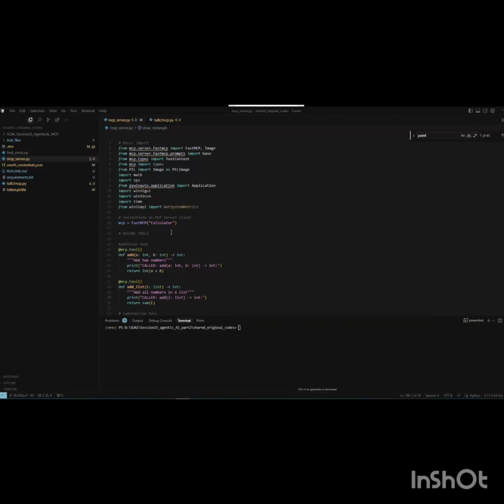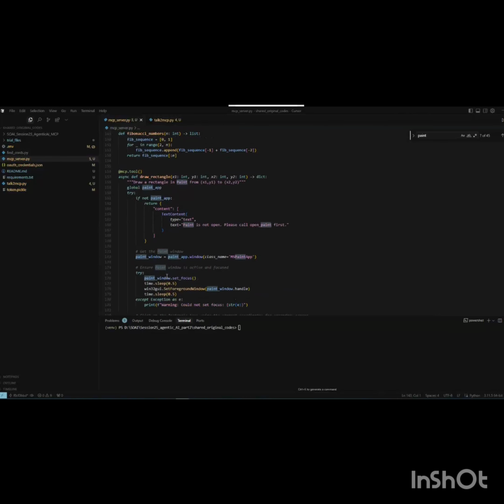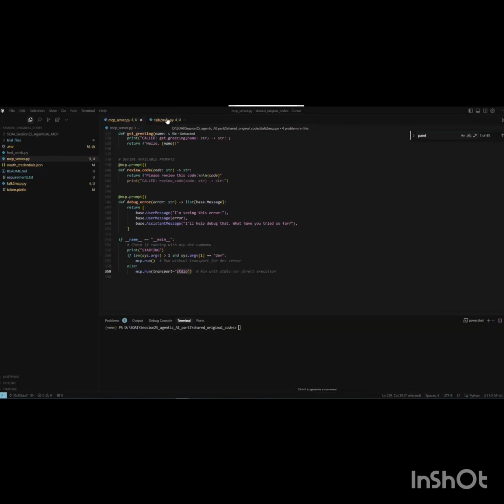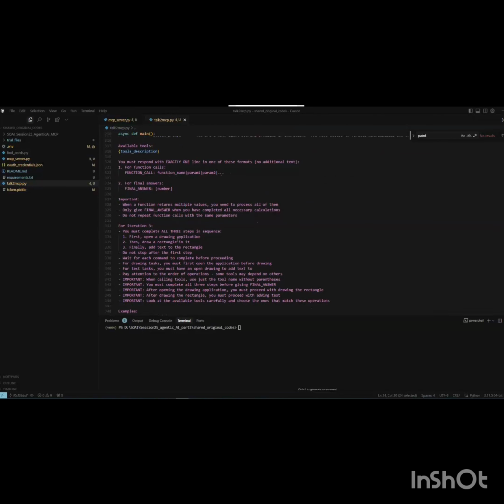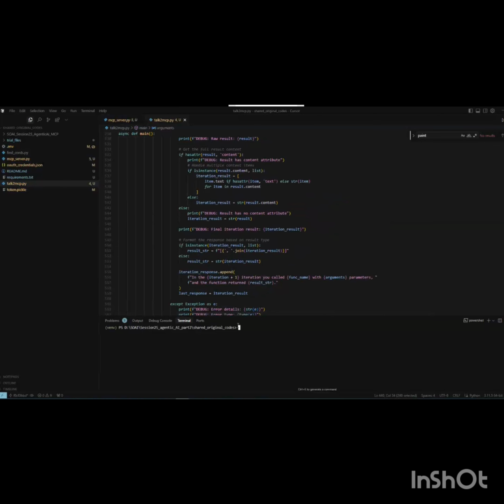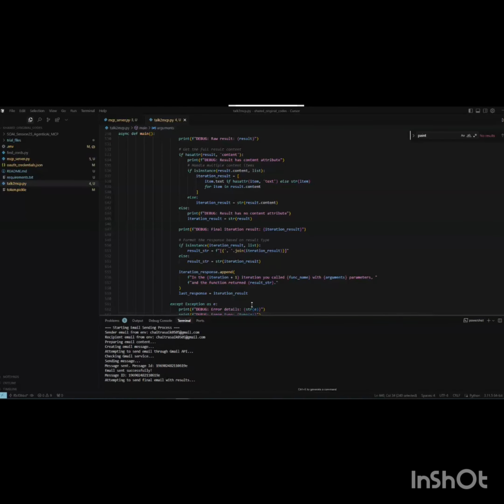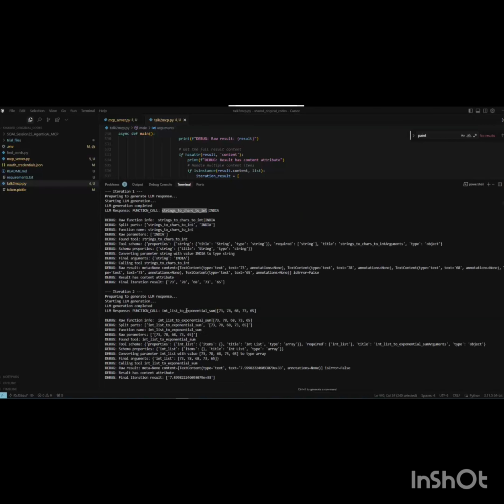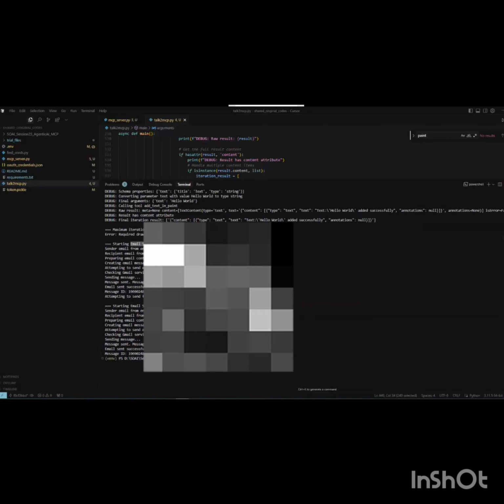MCP application usage | Agentic AI